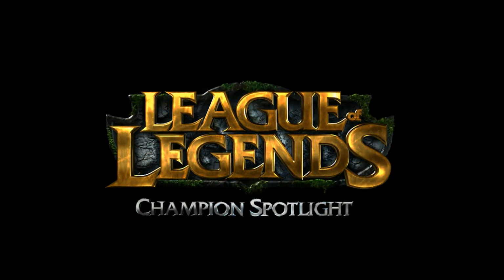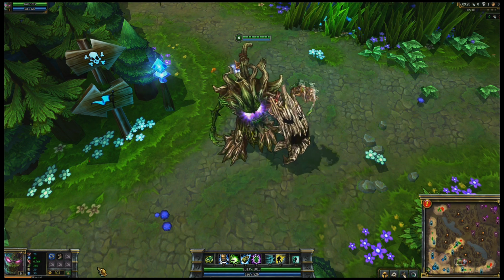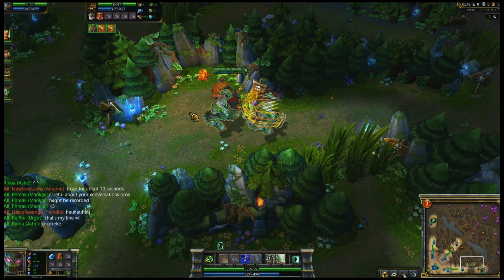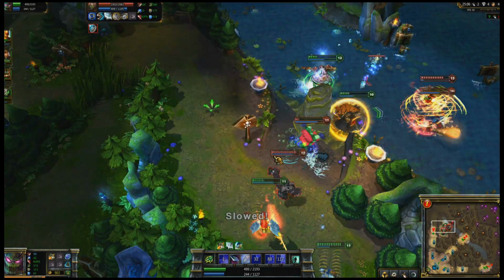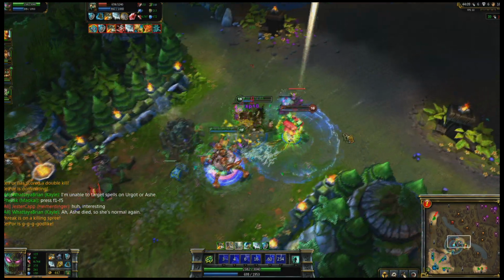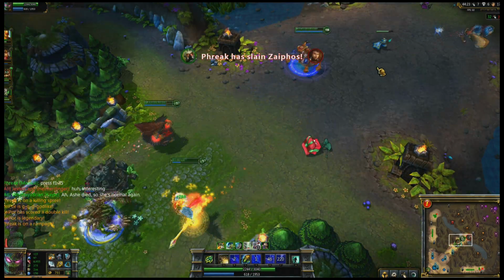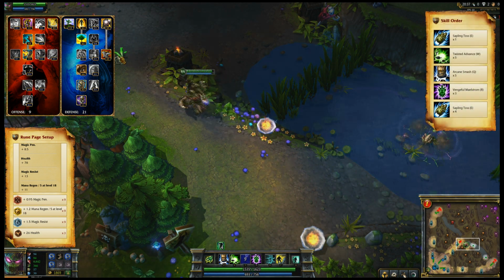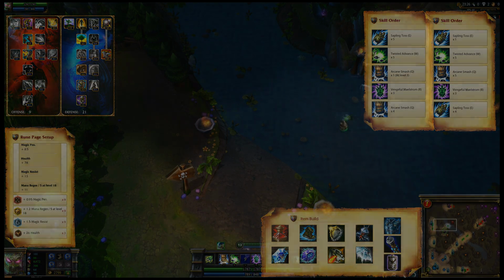Maokai: Champion Spotlight | Gameplay - League of Legends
Welcome to the League of Legends Champion Spotlight featuring Maokai, the Twisted Treant. Check out the full video for a guide to Maokai's abilities, gameplay, and suggested build, or skip ahead to:

0:13 Play Style and Skins
0:24 Abilities
1:54 Early Game
3:01 Tons of Damage Combos
5:40 Suggested Stats and Items